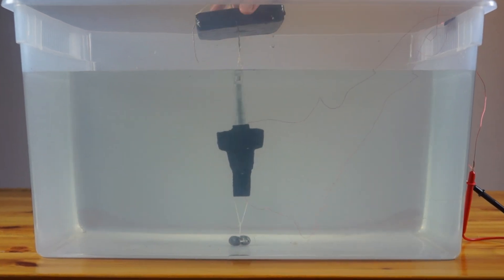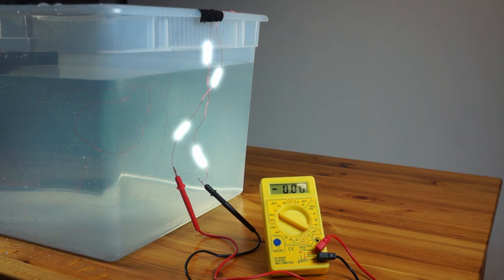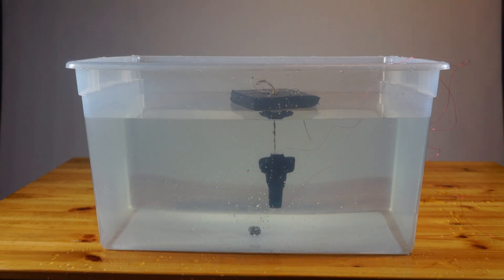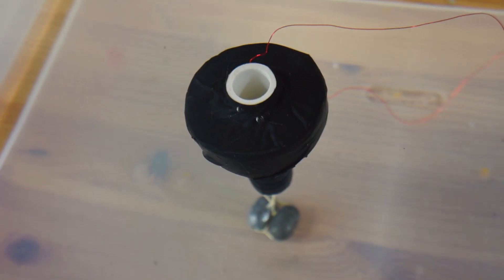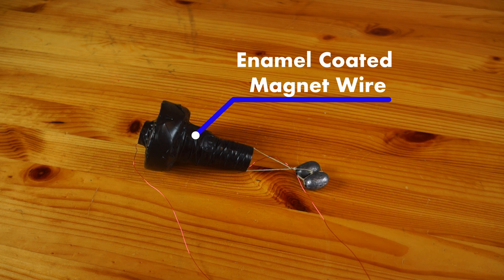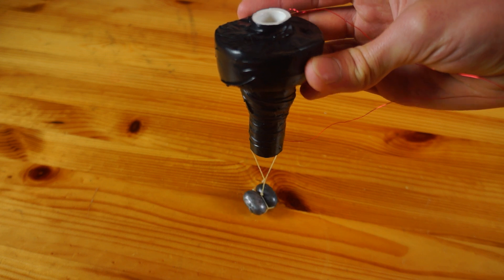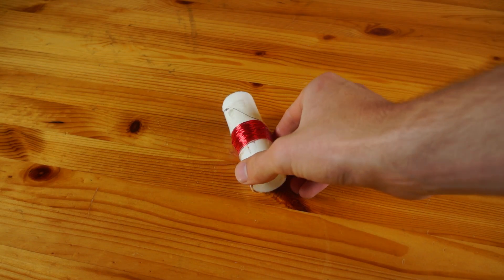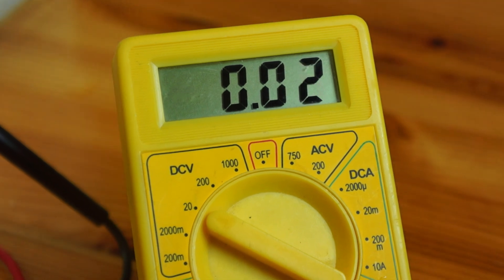Using Waves to Generate Electricity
This is a device I built for a Sustainability Fair at my school.